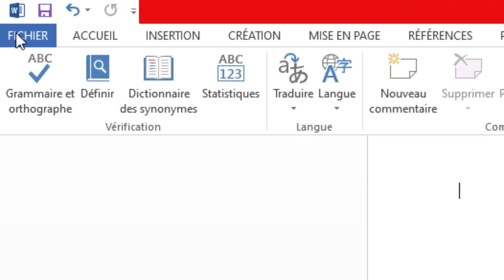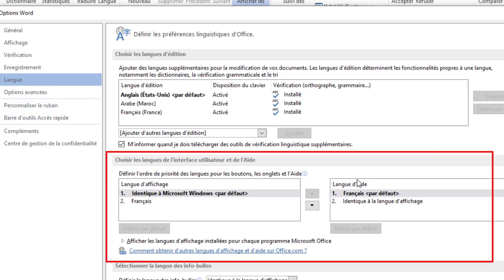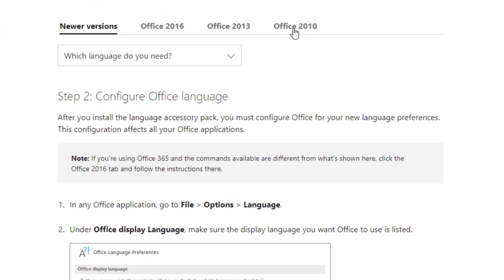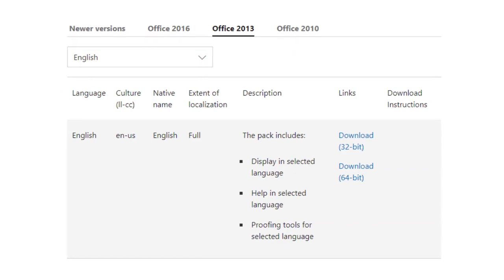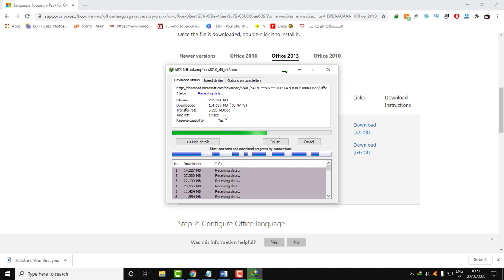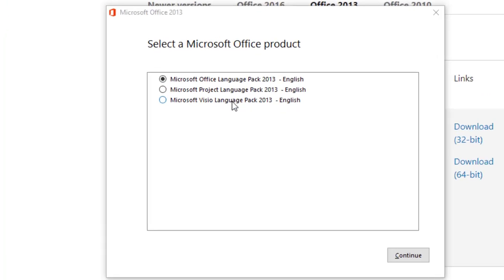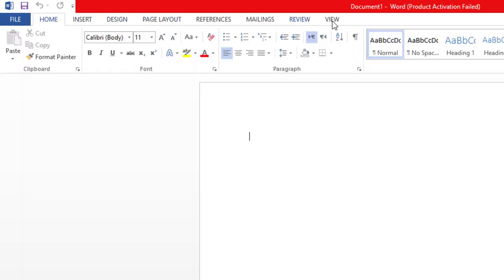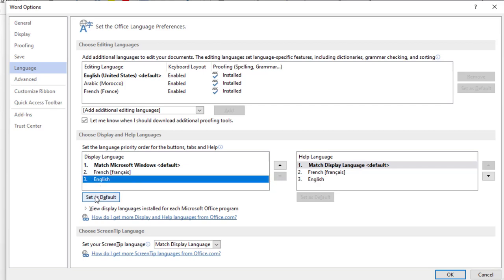How to Change the default Display Language in Microsoft Office.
In this video, I’ll show you step-by-step how to change the default display language in Microsoft Office quickly and easily. Whether you want to switch the interface language in Word, Excel, or PowerPoint, this guide will help you set your preferred language in just a few minutes.

This method works for most modern versions of Microsoft Office and is perfect if your Office apps are showing in the wrong language or you simply want to use a different one.

✅ Change Office display language
✅ Set default editing language
✅ Apply language to all Office apps
✅ Fix language not changing issue

Follow the tutorial carefully and your Office language will be updated successfully.

🔸 We really appreciate your support ❤️❤️ ... If You Like Our Videos ...